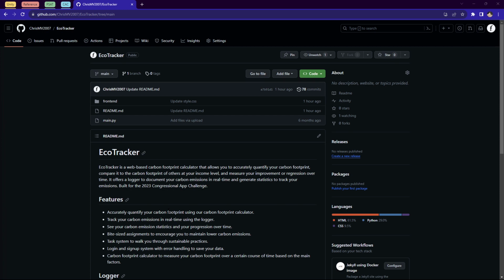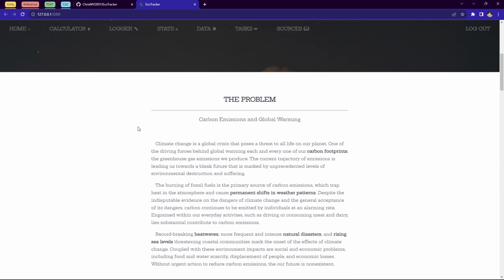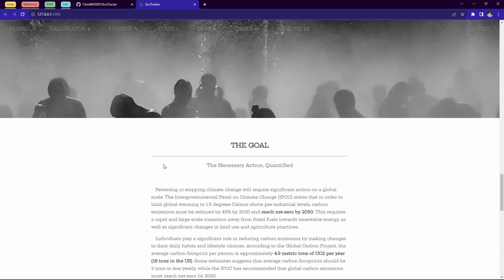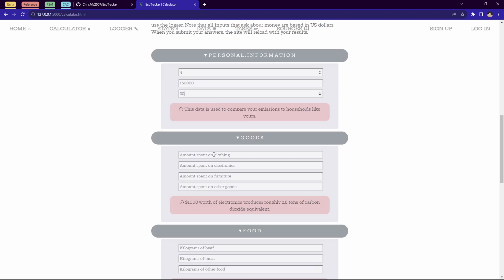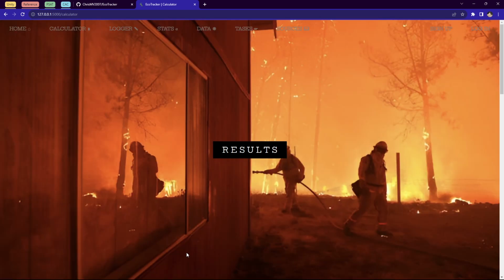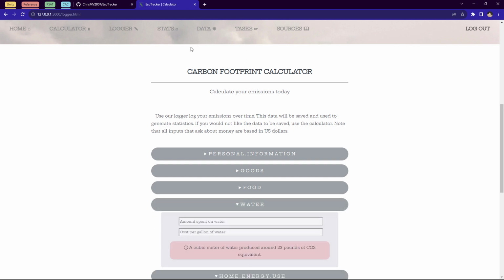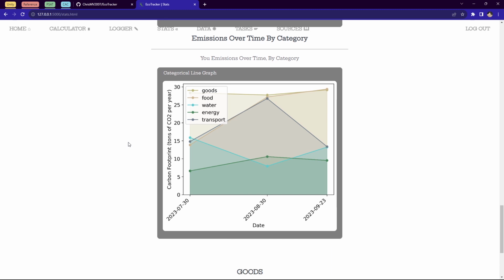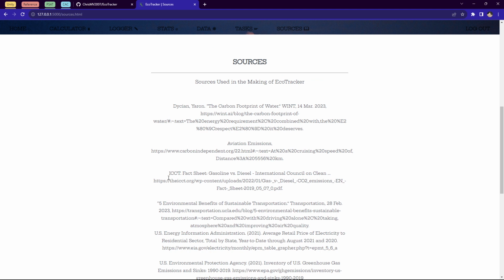EcoTracker (2023 Congressional App Challenge Submission)